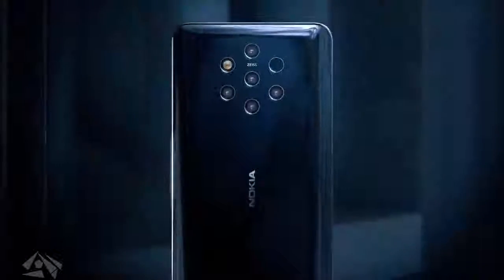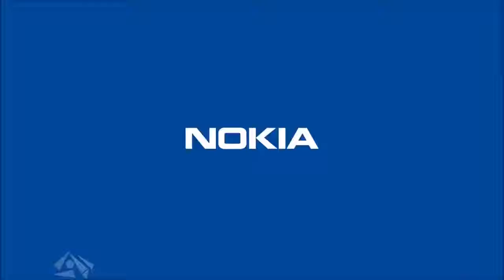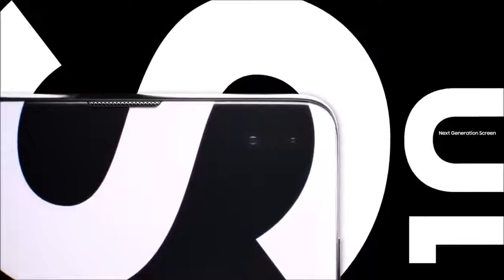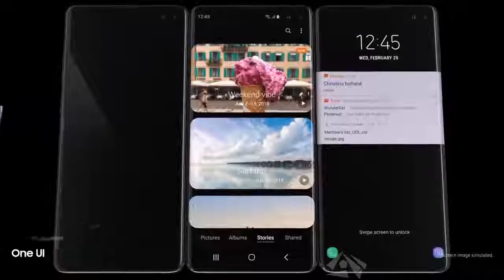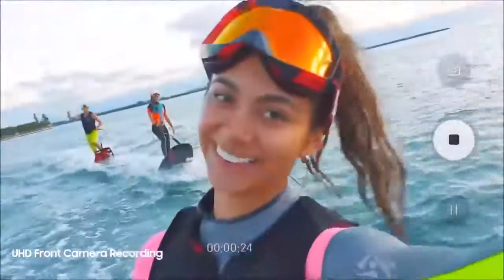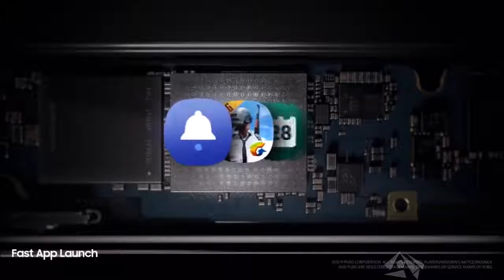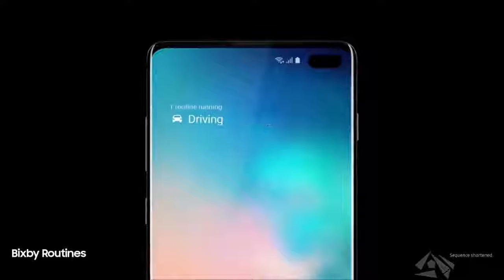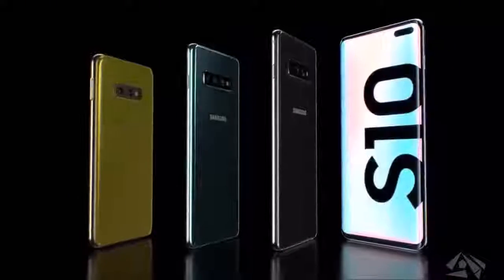2019 Top 5 Meilleurs Smartphones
⏱🚨🚛 ⎮ LIVRAISON EN 24H !
Ecran Gamer 144hz
Ecran Gamer 144hz incurvé
Ecran Gamer 144hz - 27"
Ecran Gamer 75hz (bonus)
Casque SteelSeries Arctis 3
Clavier Cooler Master CK550
Souris Logitech G502
Tapis de souris XXL
Chaise Gaming
PC GAMER Aux Alentours de 500€ ( Processeur : AMD Ryzen 3 3200G 4 Coeur 3.6Ghz, RAM 8GB DDR4, Disque Dur : 1000GB, Carte Graphique GTX 1050 Ti 4GB GDDR5, carte mère ASUS Prime A320M-K, Boitier Tour Gaming Hunter RGB) 24 mois de garantie
PC GAMER Aux Alentours de 700€ (Processeur : AMD Rayzen 5 2600 6 coeur 3.9 GHz (turbo) RAM : 16 GB DDR4, Disque Dur 1000GB, SSD 240GB, Carte Graphique GTX 1060 6GB GDDR5,Carte Mère MSI A320M PRO, Boitier Tour Gaming Hunter RGB) 24 mois de garantie
PC GAMER Aux Alentours de 1000€  Megaport PC Gamer Goblin AMD Ryzen 5 3600 6X 3,60 GHz • GeForce RTX2060 6Go • 16Go DDR4 • 240 Go SSD • 1To • Windows 10 • WiFi • USB3.0
AVANTAGES :
• 16 GB RAM
• Très bonne carte graphique
• Hybride (Disque Dur + SSD)
• Élégance du Boitier
• Permet de stream
• Permet de faire des montages (photo/vidéo)
• Performance dans les Jeux-Vidéos (FPS)
Garantie 2 ans
PC GAMER Aux Alentours de 1200€ : Memory PC Gamer AMD Ryzen 7 2700X 8 x 4,3 GHz, 16 Go DDR4 RAM 3000 MHz, MSI B450 StoreMI, 240 Go SSD + 2000 Go HDD, NVIDIA GeForce RTX 2070 8 Go 4K
AVANTAGES :
• PC monté avec Windows installé
• Supporte tous les jeux de 2019 en FULL
• Capable de réaliser des montages (Photo & Video)
• Livraison Rapide
• Achat sécurisé sur Amazon
Garantie 2 ans

PC GAMER 1339€ : Intel i7-9700K 8 x 3,6 GHz, 16 Go DDR4 RAM, 480 Go SSD + 2000 Go HDD, NVIDIA RTX 2060 6GB 4K
Avec Garantie 2 ans
Les ventes Flash (Réductions exclusives des Prix)
Cadeaux pour tous :